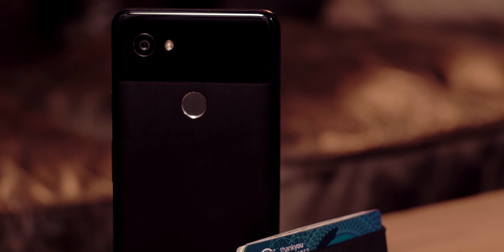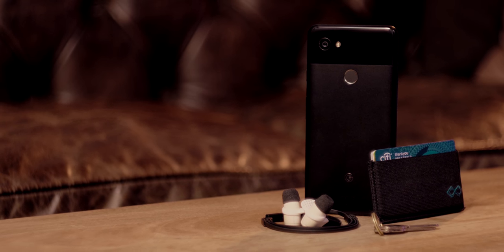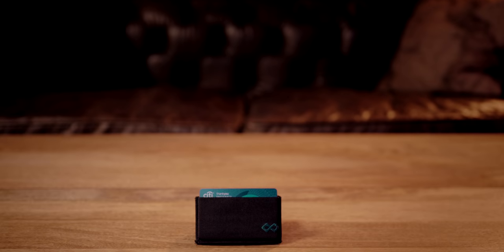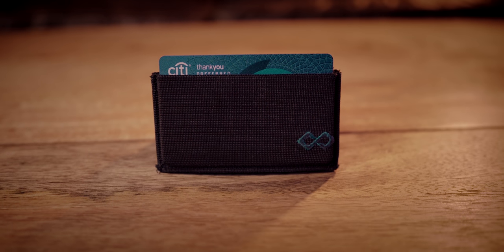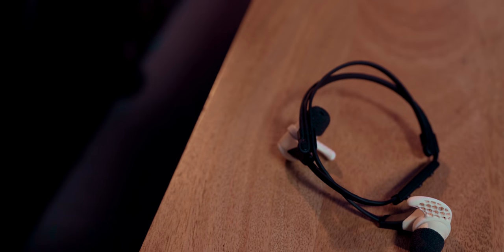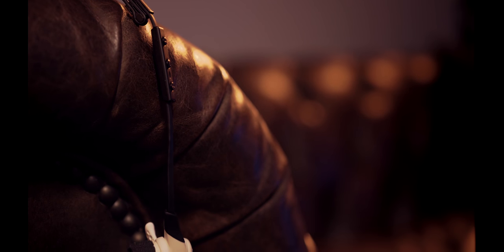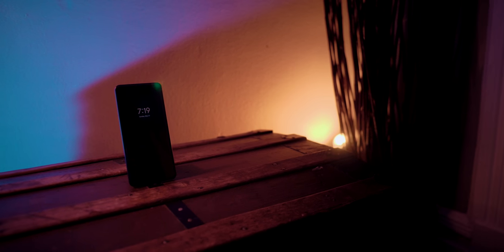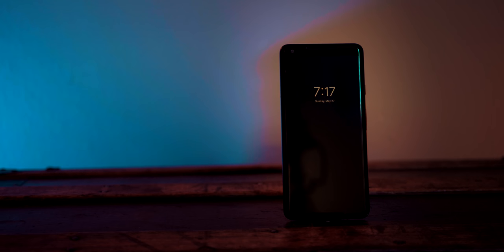Minimalist EDC - My Everyday Carry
1. Keys. you can't have them!
2. Infinity Wallet: It's not SUPR as i said, although that was a good one i lost it, this one was a replacement,
3. Jaybird x2 they have apparently come out with an x3 now, worth checking out
4. Google Pixel 2 XL Be sure to check my Instagram for shots from it!
5. I also forgot to mention a watch is always worn but changes daily!

Supplemental video EXTRAS!

I do believe this is a minimal EDC list, however i probably could not carry the earphones and yes, sometimes i do leave my phone at home. But let's be realistic, not self-destructive.
As far as items I bring occasionally are a Wacom bamboo tablet, maybe a flash drive or a hard drive depending, I usually bring a Samsung SSD because it's small and light.
When i start a job i bring my over ear BOSE QC-35 headphones to work then leave them there until the job ends.
And of course an umbrella on rainy days; I have this one

MY DIGITAL PRODUCTS
MY PHYSICAL PRODUCTS

EDC
Gym Watch
Beater Watch
Casual Watch
Daily Watch
Daily Knife
Favorite Knife
Phone Case

Camera Gear
New Camera
Old Camera
Wide Lens
Zoom Lens
35mm Product Lens
55mm Portrait Lens
90mm Macro / Portrait Lens
Best Mic Ever
On-Board Mic
Wireless Lav
Wireless Transmitter
Key Light
Hair Light
Studio Monitor

TIMESTAMPS